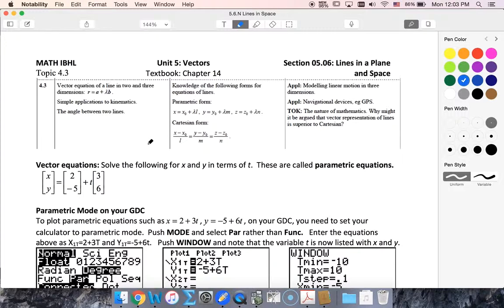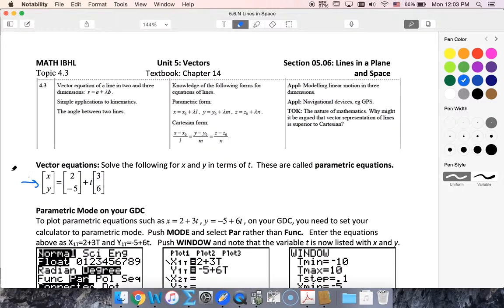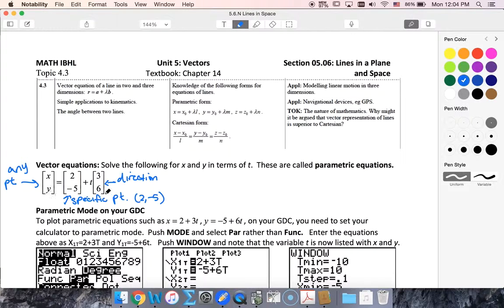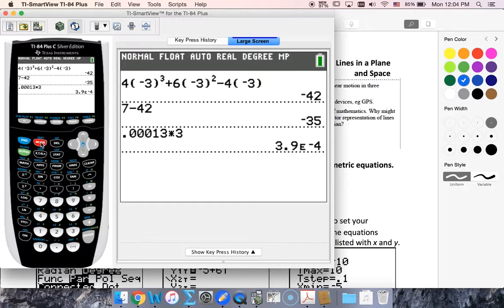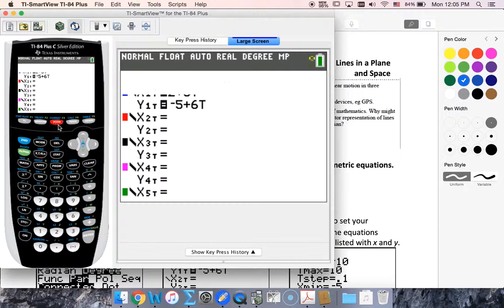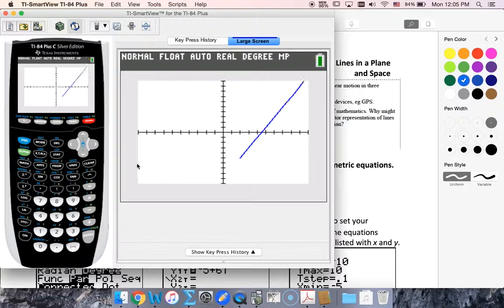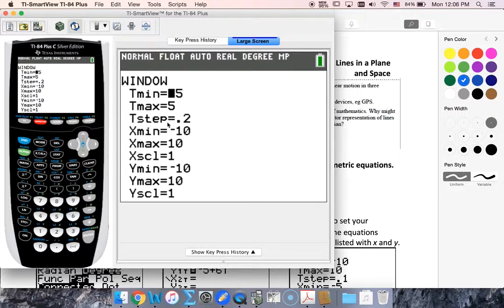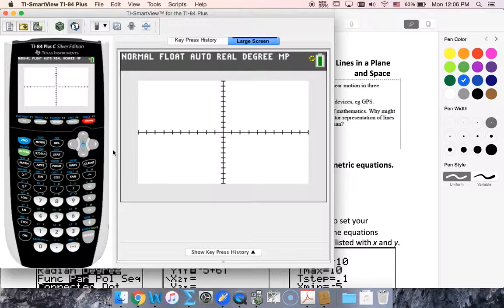IBHL 4.3 Defining Parametric Equations